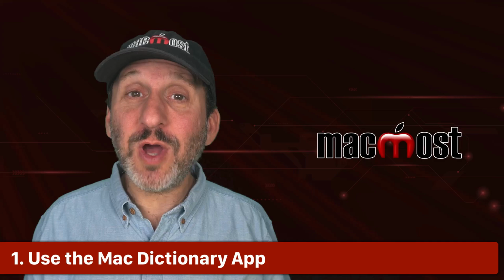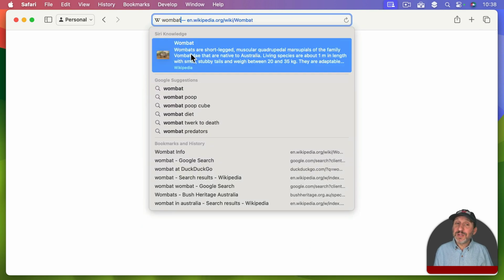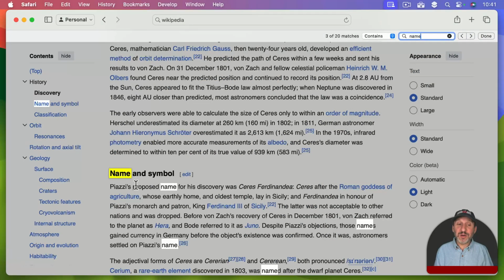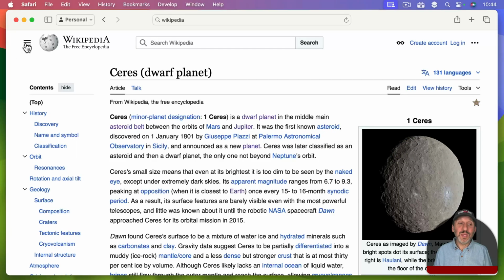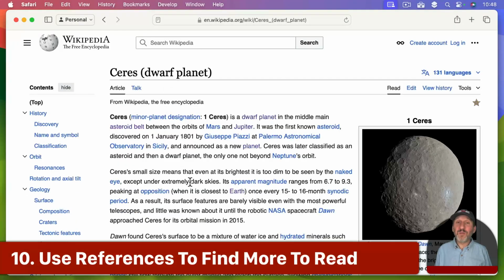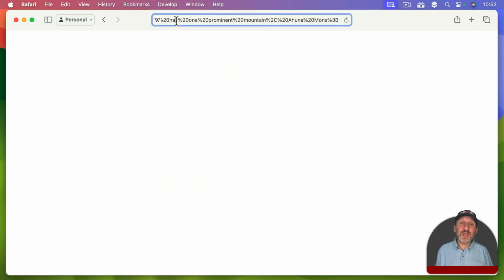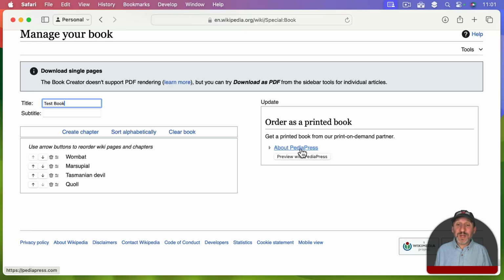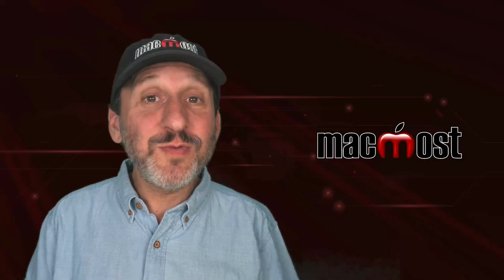17 Tips To Get the Most From Wikipedia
If you like looking at Wikipedia, here are some tips to help you find and read the articles there. You can change appearance settings, view article history and alternate versions, find and link to text inside an article, and much more.

00:00 Intro
00:30 1. Use the Mac Dictionary App
01:24 2. Use Spotlight
02:19 3. Safari Quick Website Search
03:27 4. Find Text Inside the Web Page
04:09 5. Appearance Settings
04:51 6. Hide Page Previews
05:23 7. Keep Up With Current Events
06:04 8. View Different Language Versions Of Pages
06:47 9. View Article Change History
07:13 10. Use References To Find More To Read
07:38 11. What Links Here
07:55 12. URL Shortener
08:15 13. Link To Highlighted Text
09:06 14. Create PDFs
09:43 15. Order Printed Books
10:58 16. Create an Account For More Settings
11:52 17. Go To a Random Page